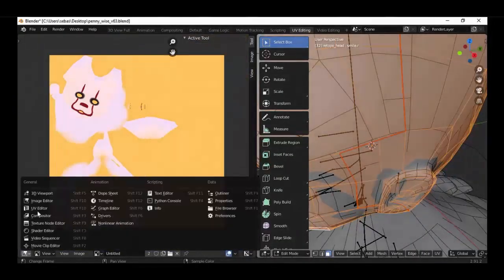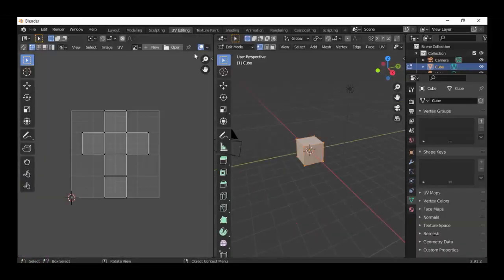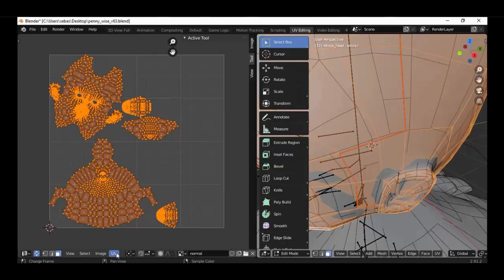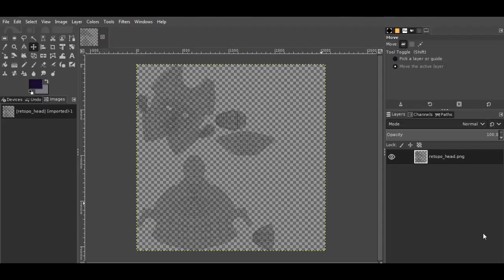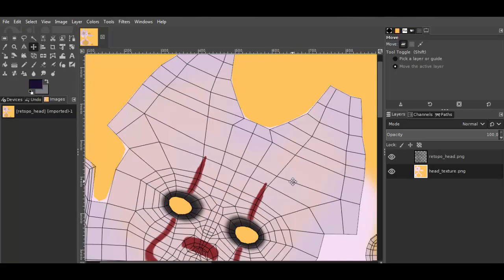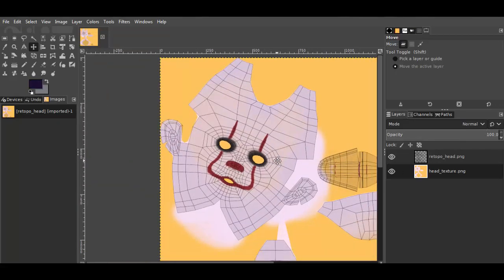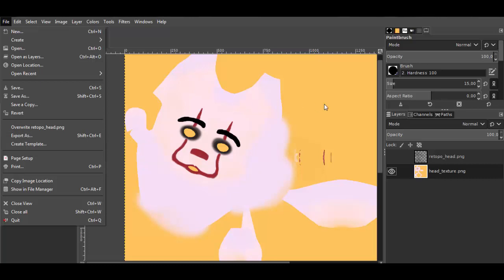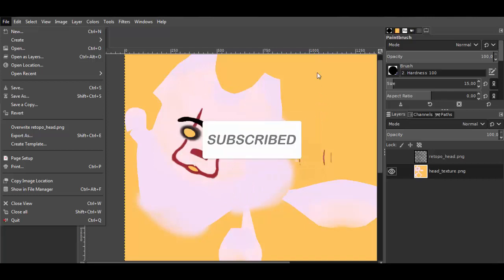How to export uv layout in blender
In this quick tutorial i show you how to export the UV layout from your project in blender, for example to edit your texture in an extern graphic program like photoshop or gimp.

Create your own video games without coding